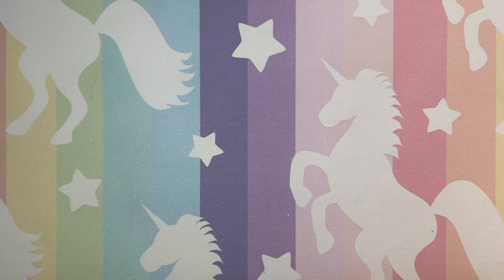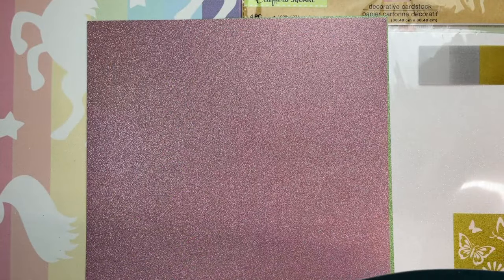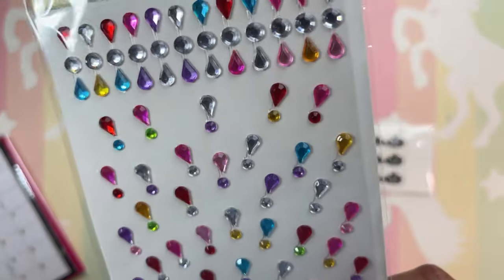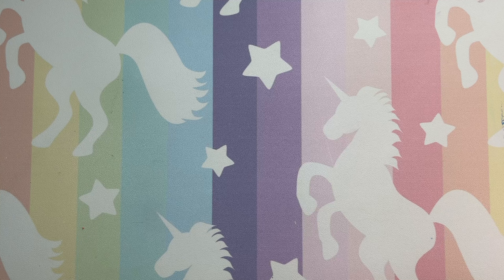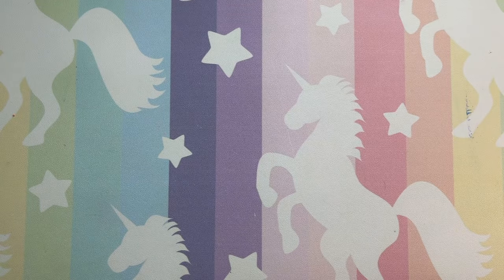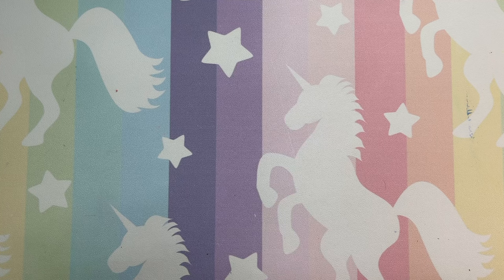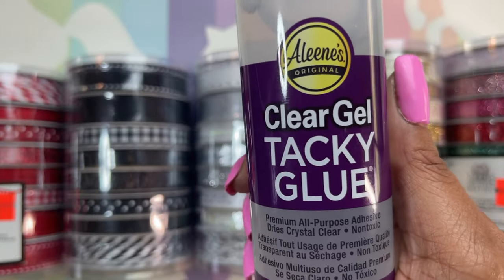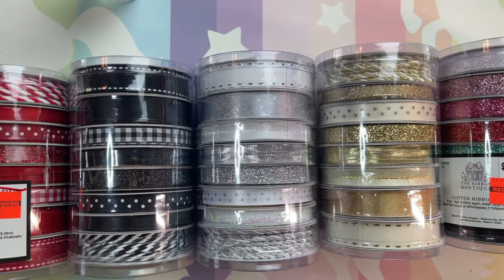🫣‼️Another Small HAUL | Hobby Lobby Clearance |Journaling Supplies & Storage Solutions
Clear Glue

💛My Favorite Electric Pencil Sharpener (Afmat)

💛Afmat Long Point Sharpener

💛My Favorite Coloring Book World of flowers By Johanna Basford

💛💛 Original Version Amazon $14.50

💛💛 Swatch Book ( Digital Version) Etsy

📓 Scrapbook Tape

✂️ Tim Holtz scissors